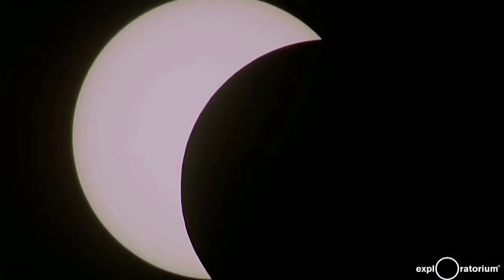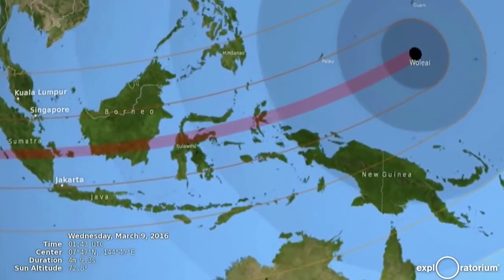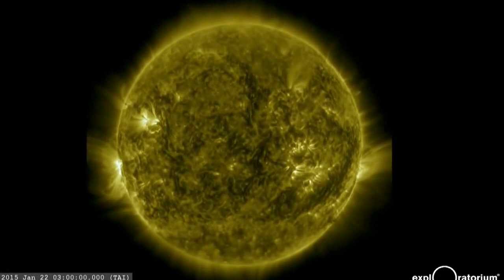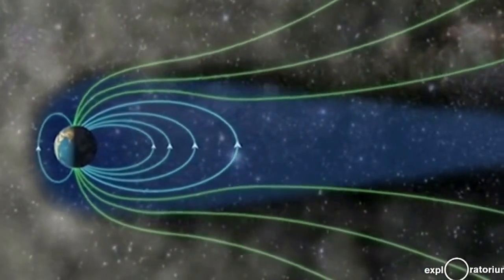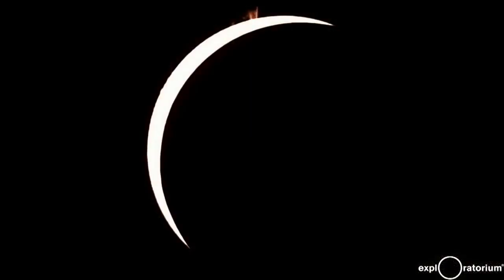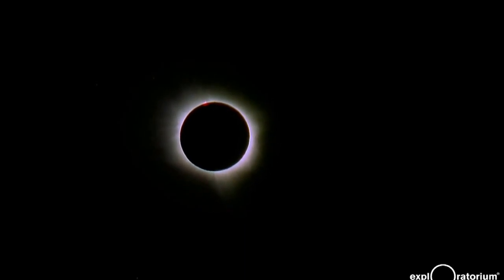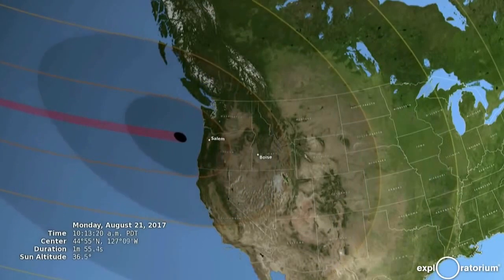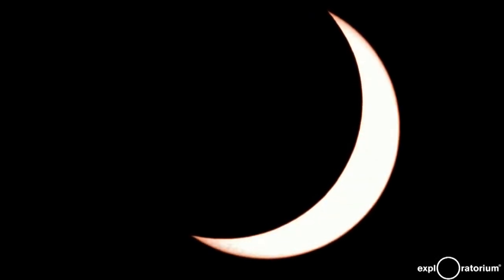TSE 2016 Exploratorium Eclipse Live Program from Woleai, Micronesia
In March 2016, the Exploratorium webcast team traveled to the coral island of Woleai, in Micronesia, to film and broadcast the total solar eclipse. Few people saw this eclipse with their own eyes, because most of it passed over vast, landless ocean, but you can watch the webcast here.